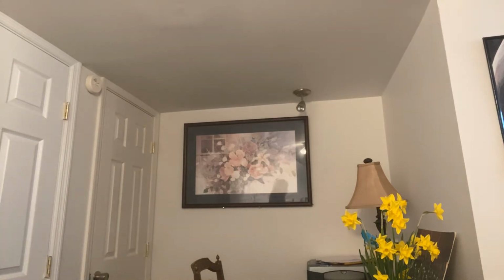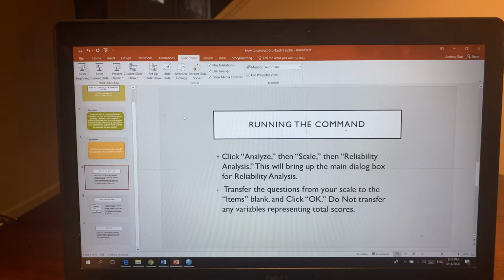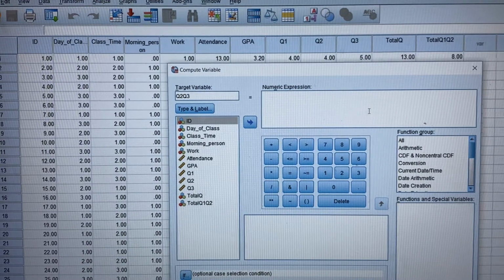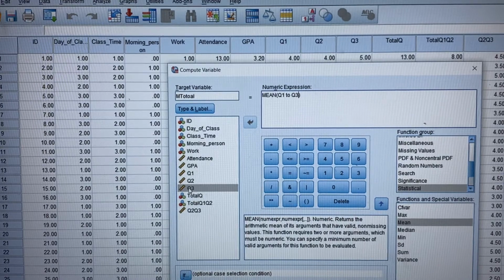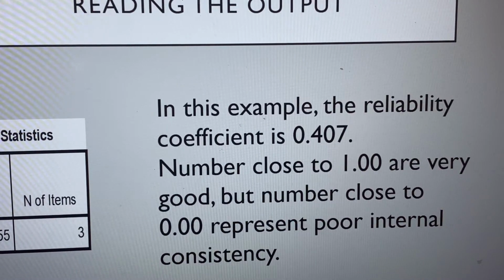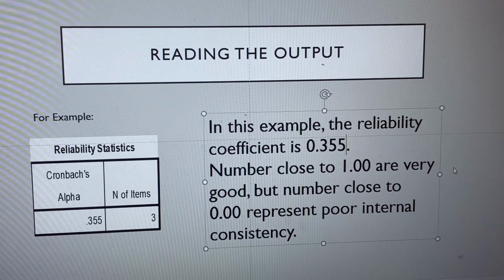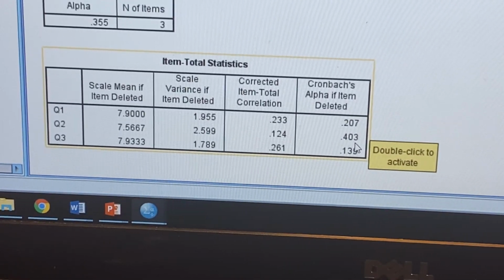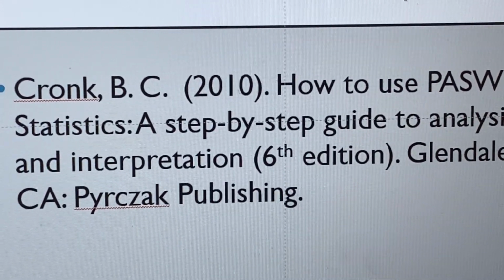【SPSS】Compute Variable and Cronbach’s Alpha-Lectured by Dr. Fang-Mei Law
# Fang-Mei Law
Compute Variable
Cronbach’s Alpha